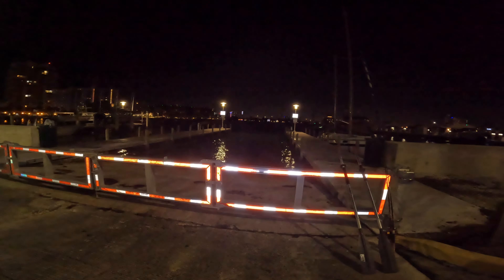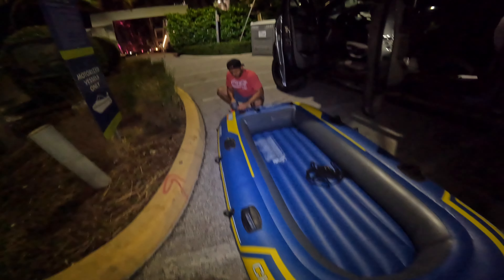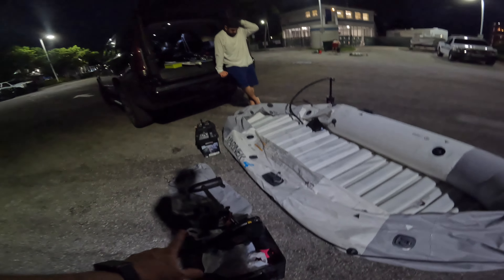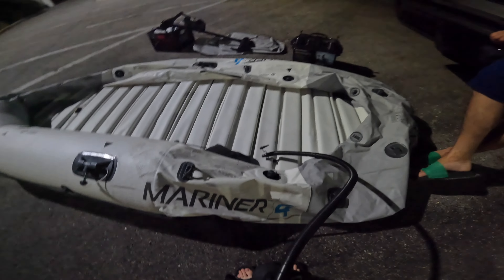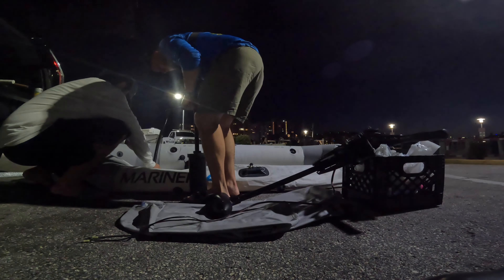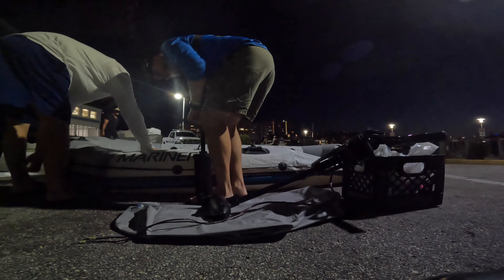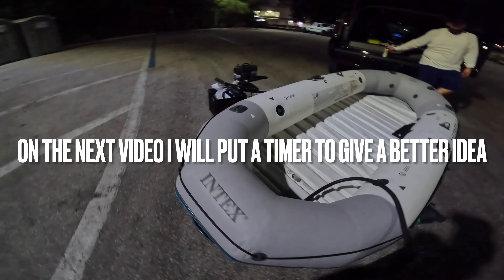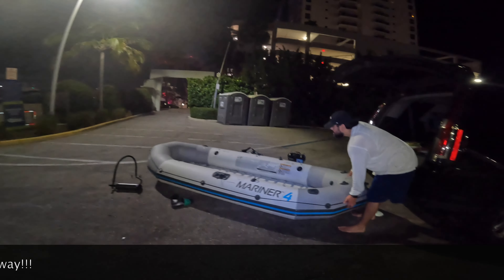Intex Mariner 4 vs Challenger 3 Inflatable Boat.. comparison/Best/Winner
Today I will be comparing 2 inflatable boats the mariner 4 and the challenger3. these boats will be used for fishing. I will compare how stable and how easy they are to use, inflate and navigate. I will also be making a second video testing them in the water with trolling motor and all the equipments. Any question leave a comment or let me know what you will like to see on the next video.